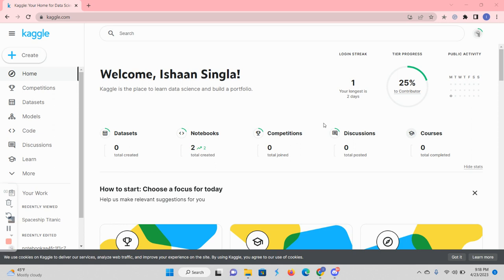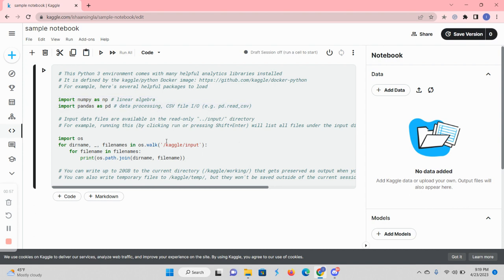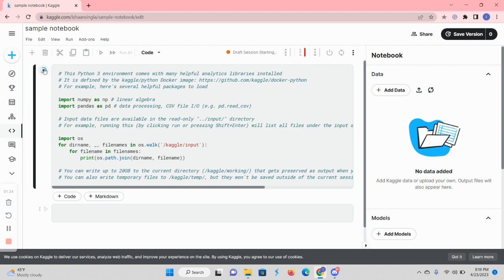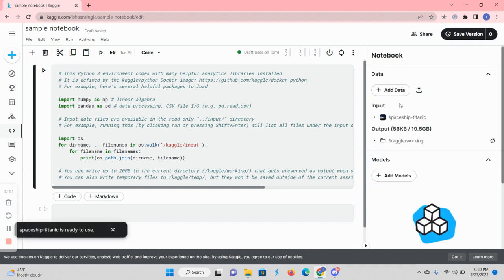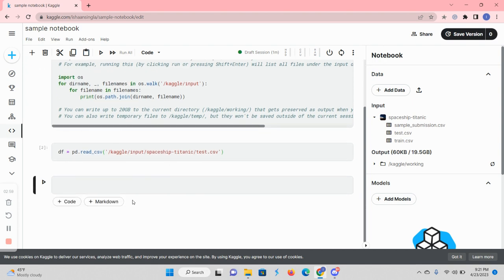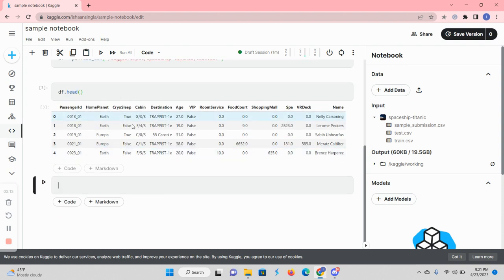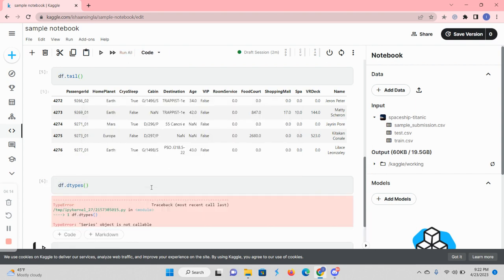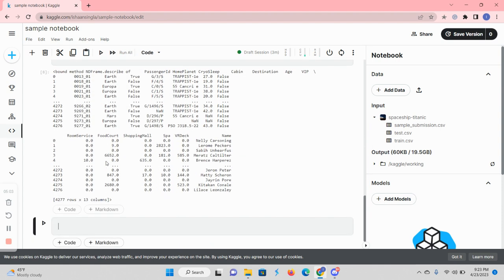Getting Started with Kaggle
I will show you how to create a notebook and get started with coding in that notebook to manipulate your data.